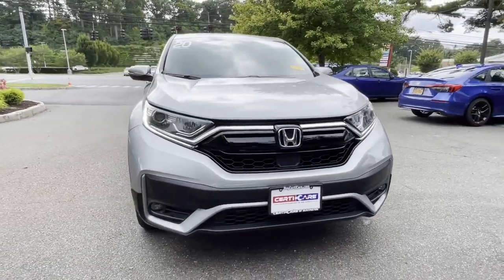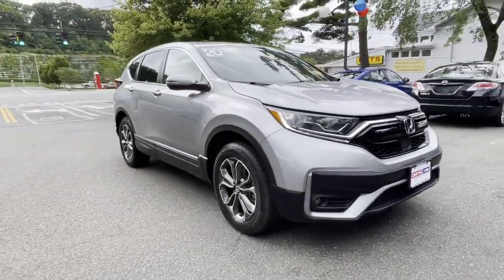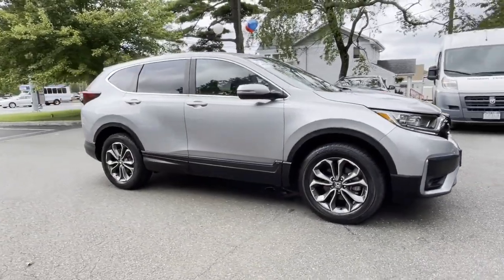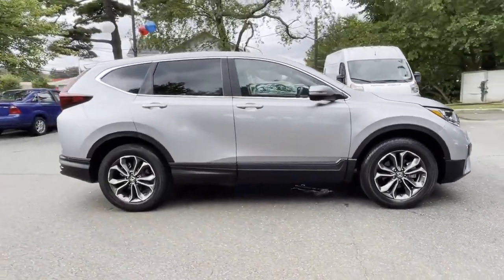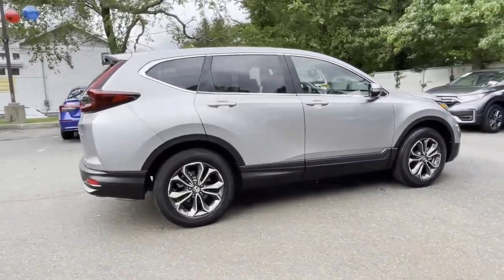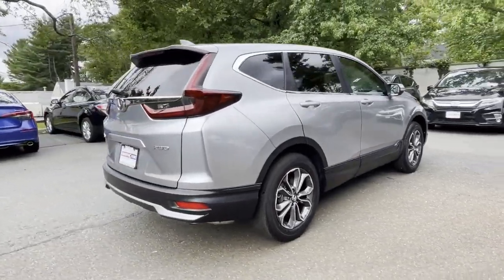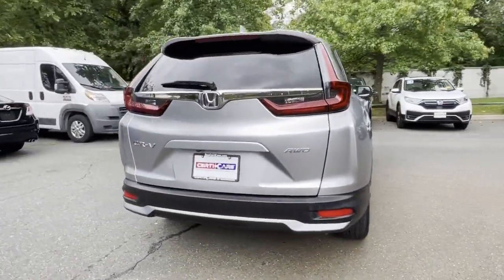Used 2020 Honda CR-V EX Huntington, Commack, Dix Hills, Huntington Station, South Huntington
2020 Honda CR-V EX 2HKRW2H54LH673141 Video

This 2020 Honda CR-V EX 2HKRW2H54LH673141 is full of phenomenal features such as: